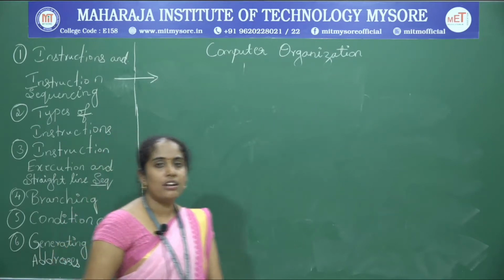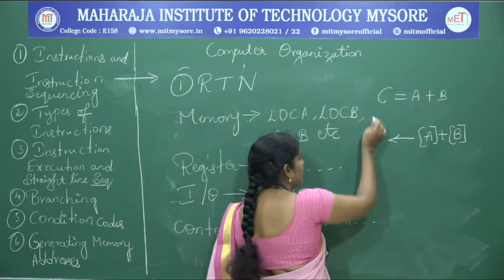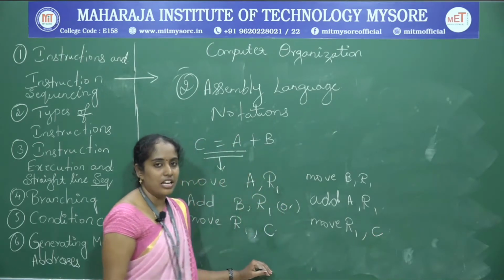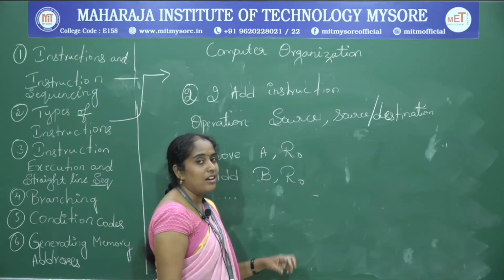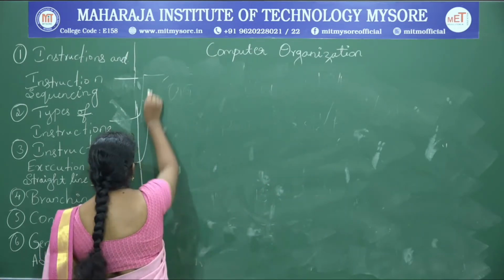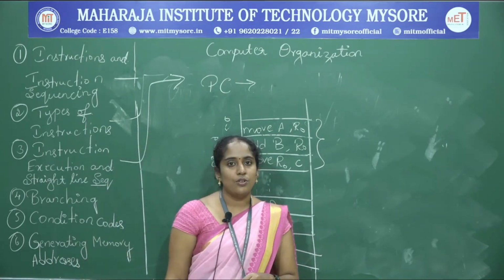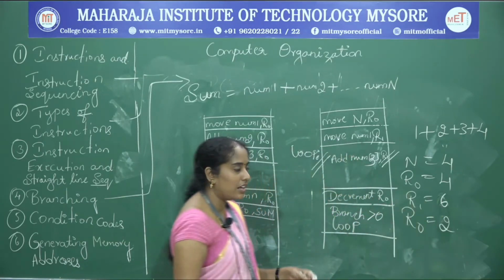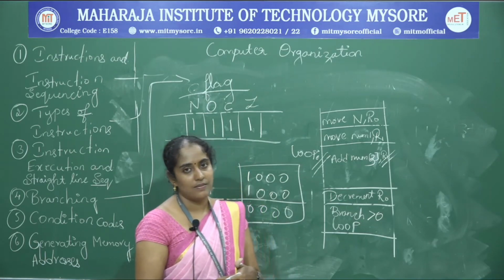18CS34 1.4 Instruction and instruction sequencing